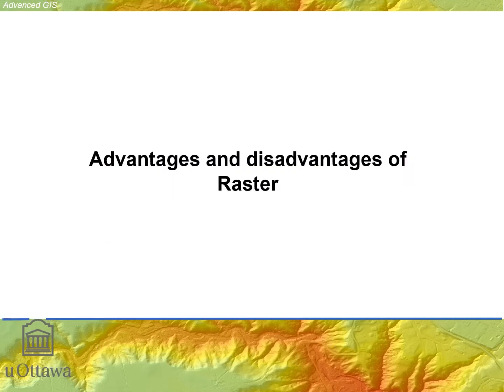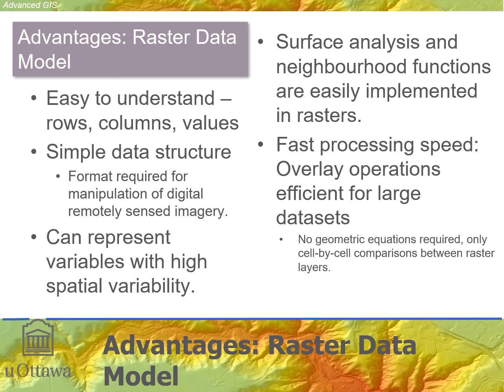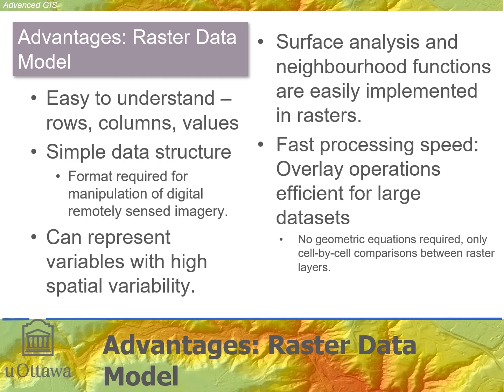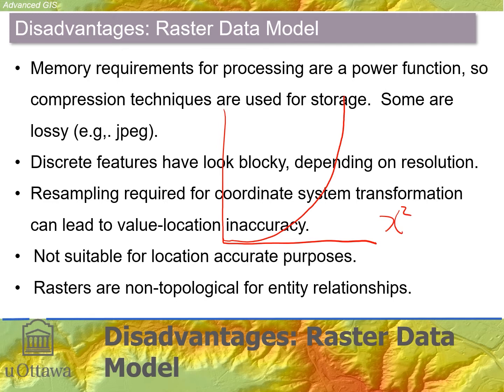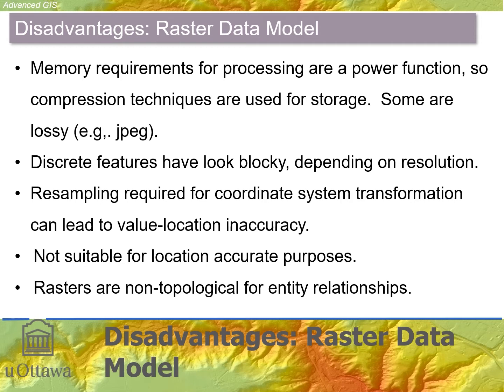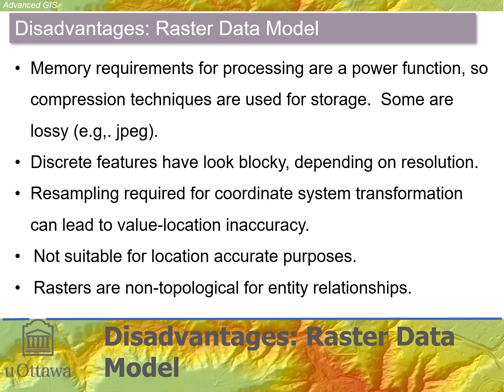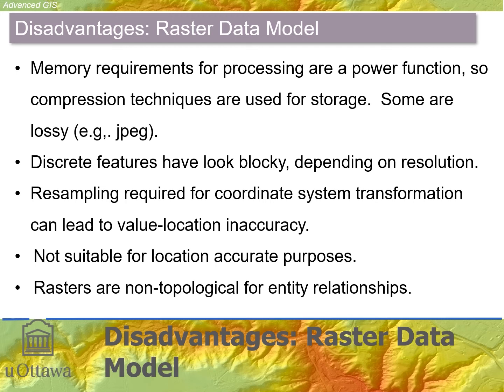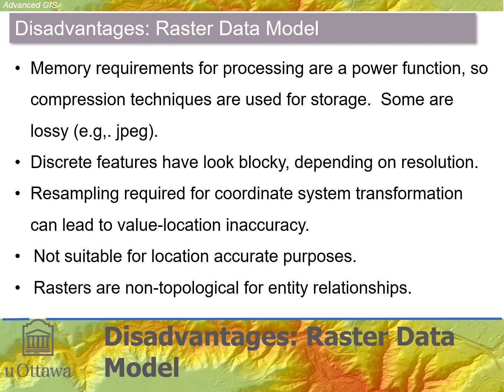Advantages & disadvantages of raster representation